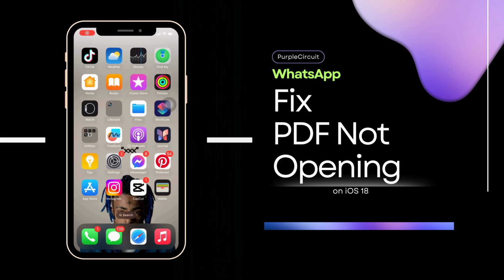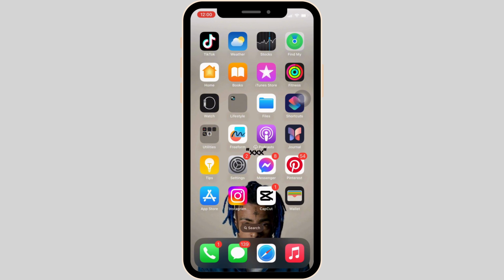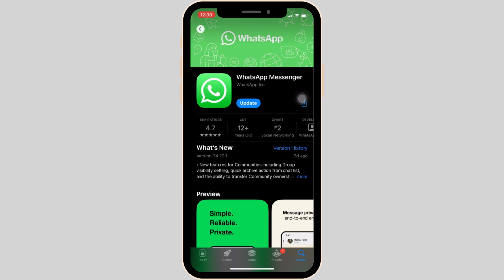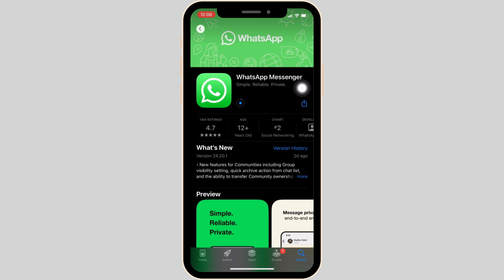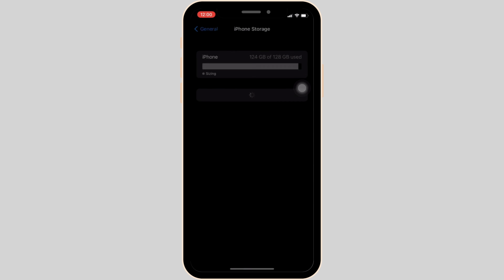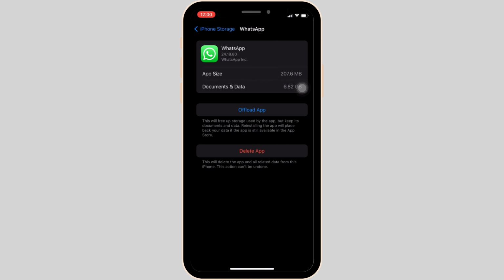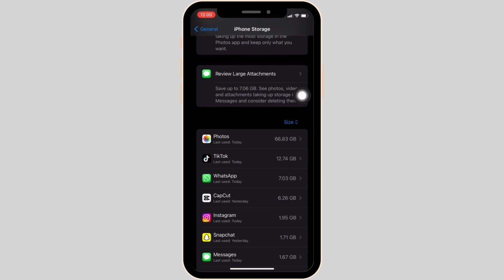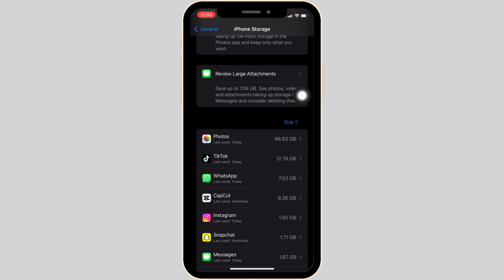How To Fix WhatsApp PDF Not Opening (2024)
How To Fix WhatsApp PDF Not Opening

Are you having trouble opening PDFs on WhatsApp in 2024? This guide will help you troubleshoot and fix the issue so you can easily open PDF files shared on WhatsApp.

Timestamps:
00:00 - Introduction to WhatsApp PDF Not Opening Issue
00:10 - Step-by-Step Guide to Fixing WhatsApp PDF Issues

Learn how to check file compatibility, update WhatsApp, grant app permissions, and troubleshoot issues related to storage or file corruption. Follow these steps to resolve the problem and open PDFs on WhatsApp seamlessly.